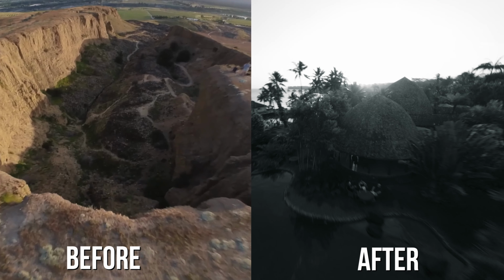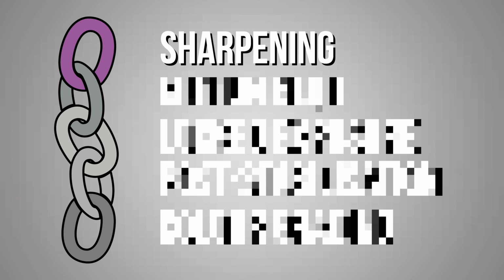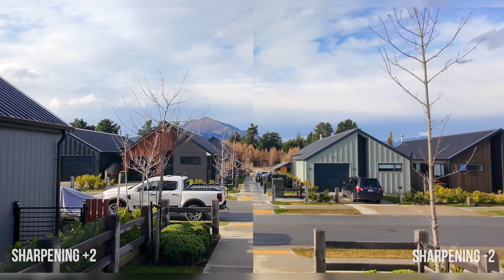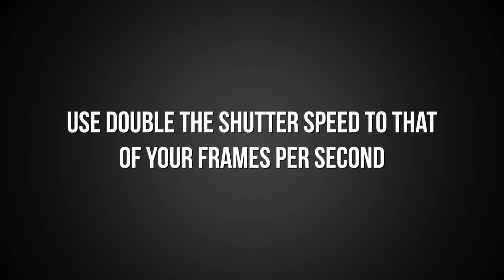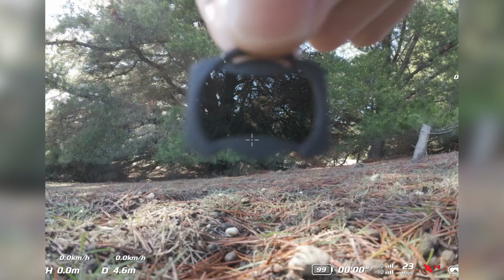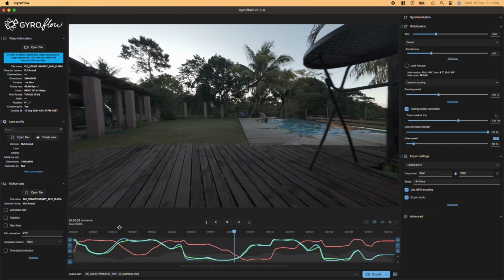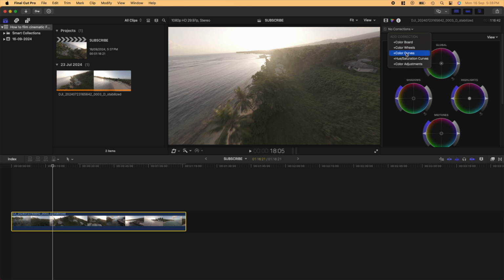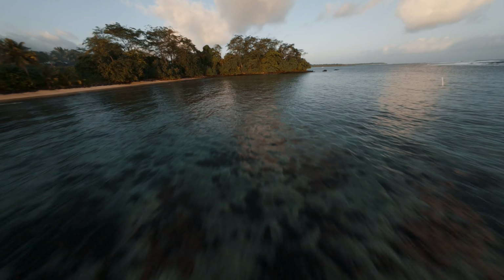The 5-step system to film cinematic FPV drone footage